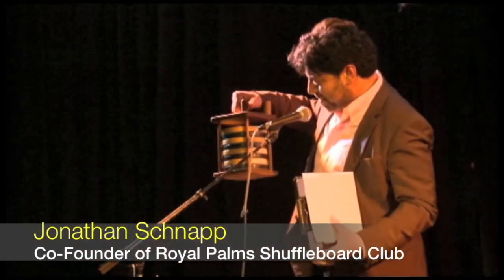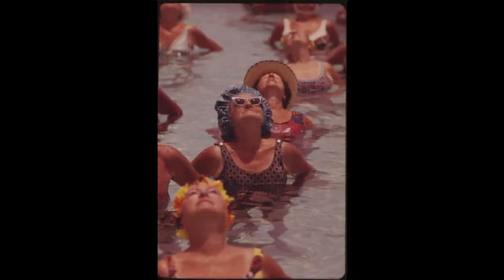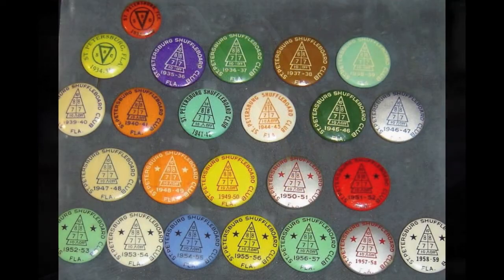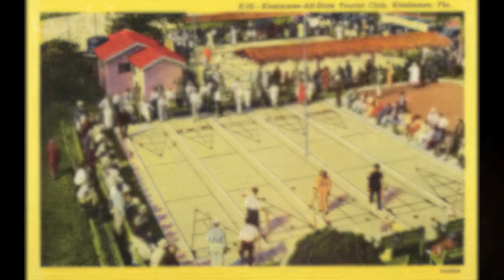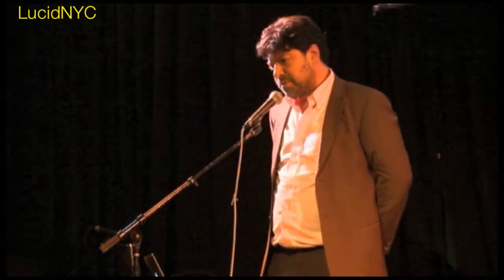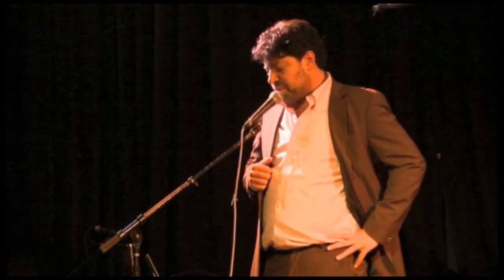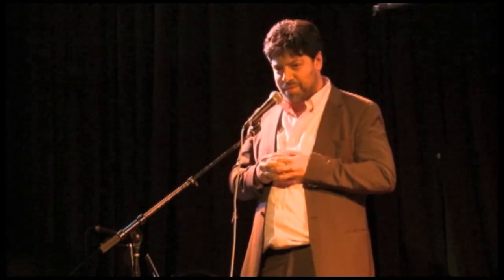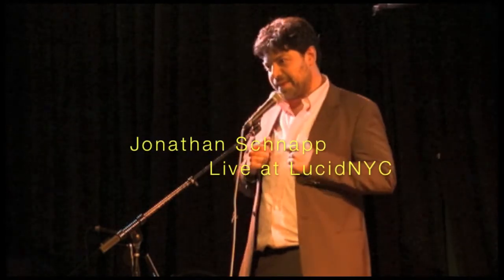Jonathan Schnapp: Risk and Reward of Shuffleboard Entrepreneurship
A former professor at New York University's Design and Digital Arts Department since 2001, Jonathan Schnapp was the founder and principal of the international web development firm, Schnapp Studio. Over the last 10 years, he has created dynamic interactive applications for companies like Web MD, Conde Naste, Viacom, L'Oreal, IBM and many more.

In addition to his interactive projects, Jonathan has been a central figure in New York's music, art and culinary scenes for more than 15 years. He has produced special events at popular New York hot spots like The Bell House, The Lansky Lounge, Galapagos, Happy Endings and Capitale. With 20 years of experience in party promotion and DJing, Jonathan brings extensive knowledge in event production and management to The Royal Palms. An award winning amateur chef, his mantel is lined with trophies from both local and national championships, and his artisan piñata company, "Oh Schnapp! Pinatas" has garnered praise and wonder from art and candy lovers alike.

These days his passions are focused on the game of shuffleboard and creating a completely unique form of leisure and fun for a new generation of New Yorkers. Here Jonathan talks about taking a big risk, big reward; the difficult decisions and sleepless nights along the way of pursuing a passion. The Royal Palms Shuffleboard Club, located in the Gowanus neighborhood of Brooklyn, is set to open on Wednesday February 26, 2014.

For more information on the Royal Palms Shuffleboard Club, visit RoyalPalmsShuffle.com